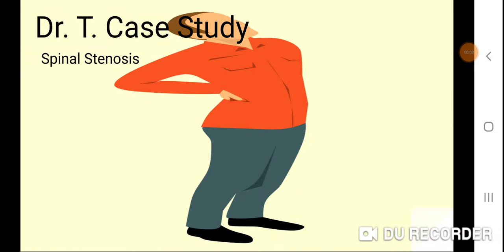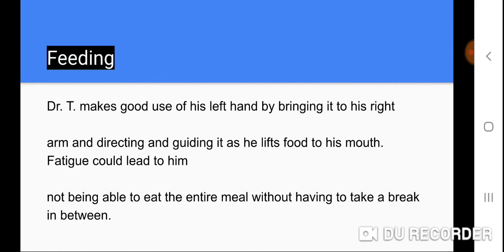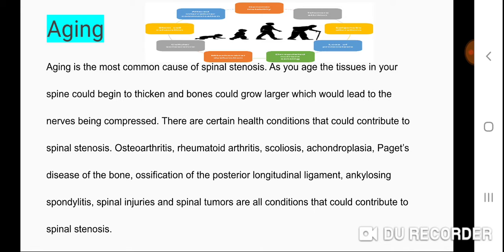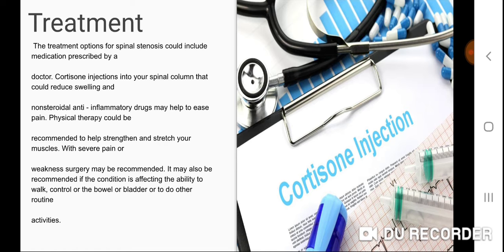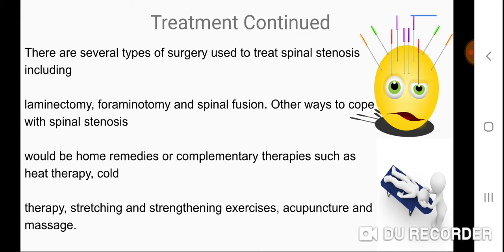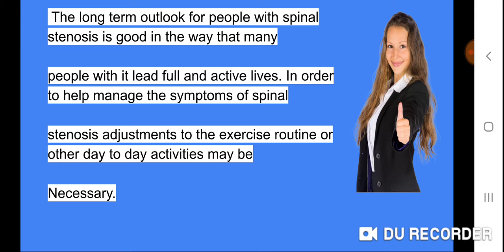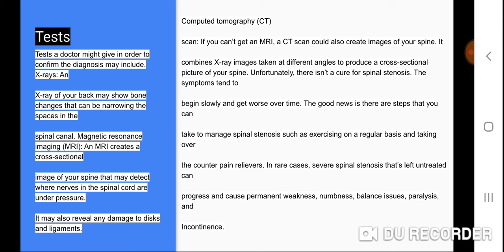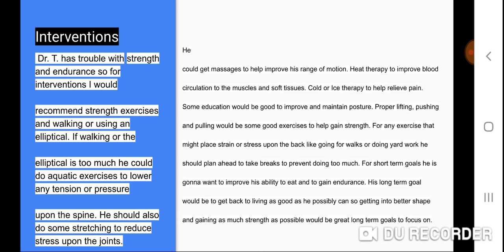Dr. T. Case Study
Spinal Stenosis